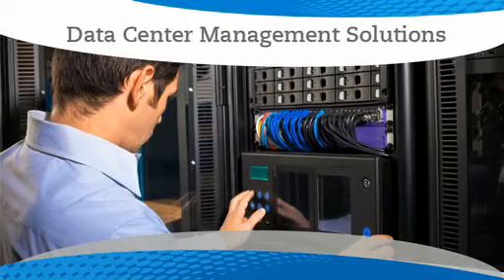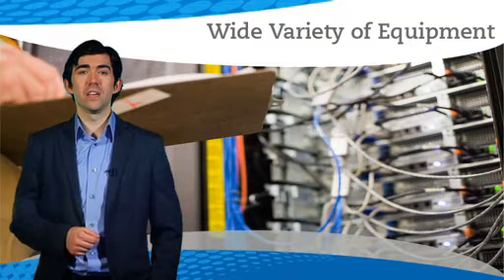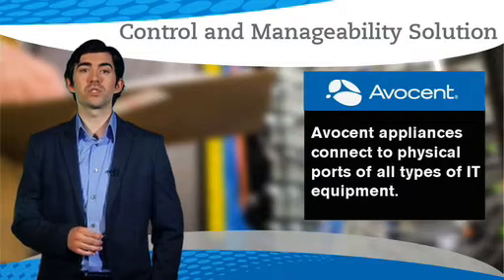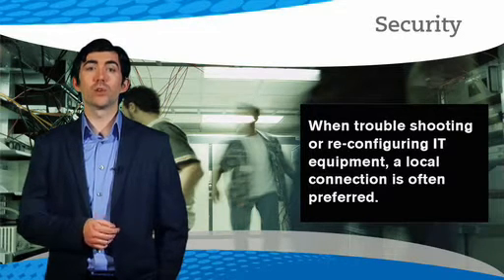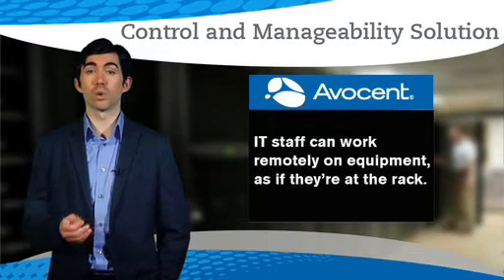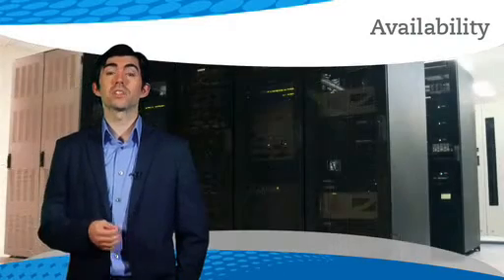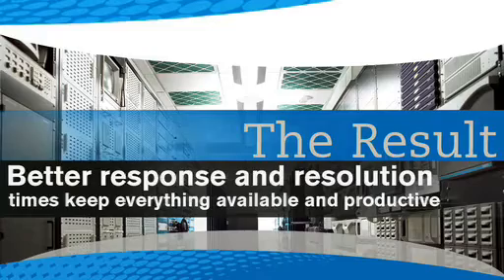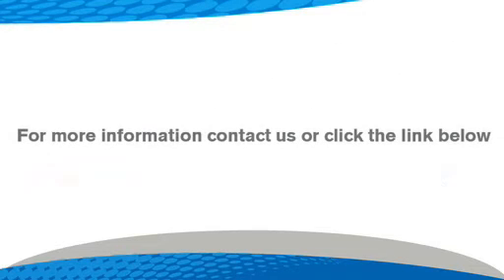Avocent FInal 2